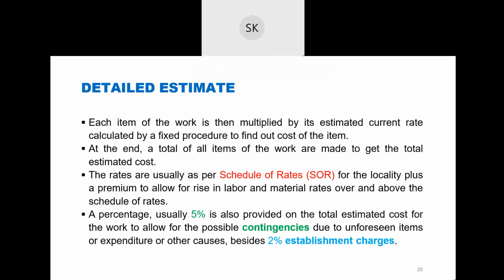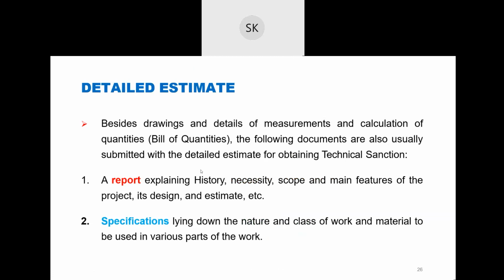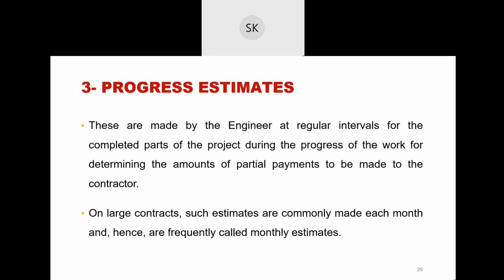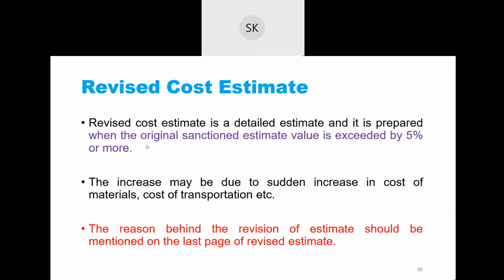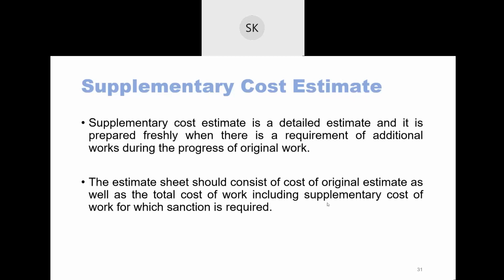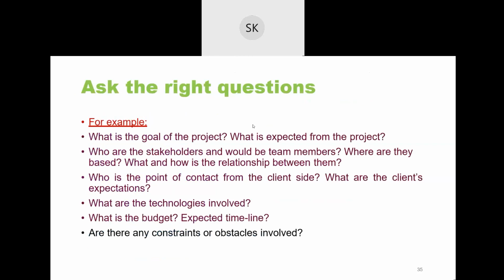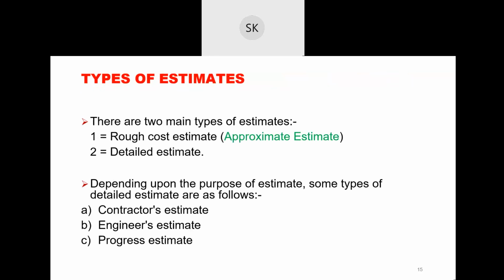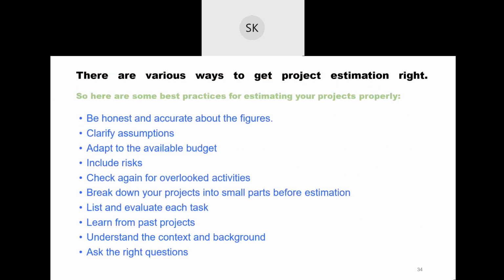Engineering Economics, Estimation and Costing